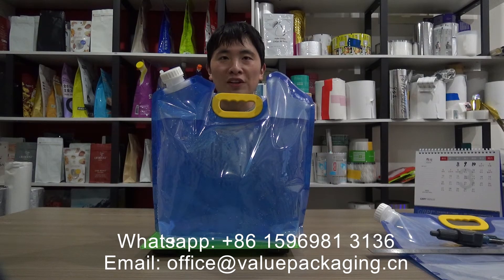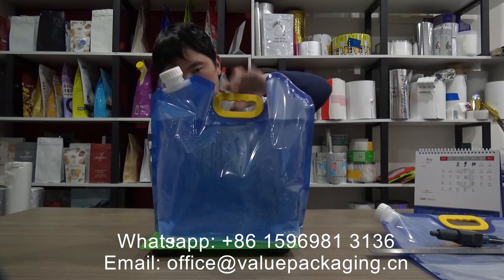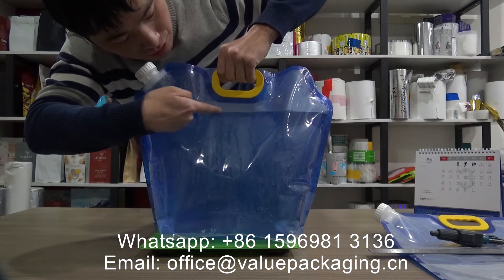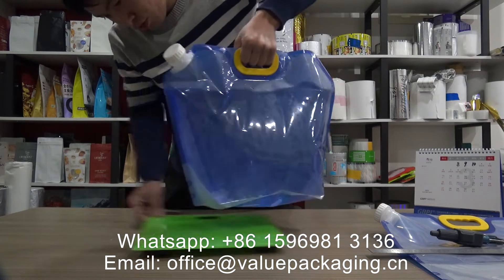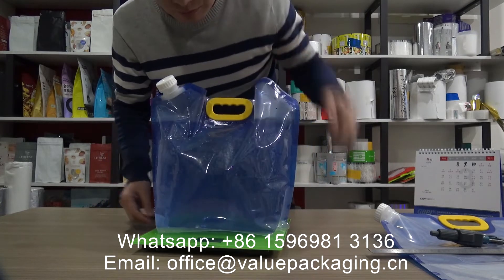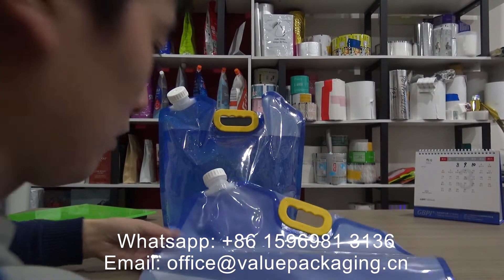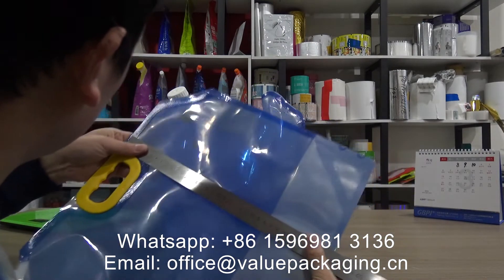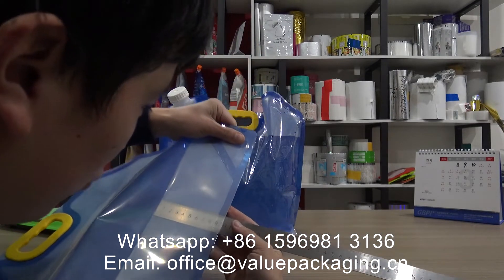TLEN533 If you would like to get a reliable 10litre standing spout doypack pouch package, look here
If you would like to get a reliable 10litre standing spout doypack pouch package, look here